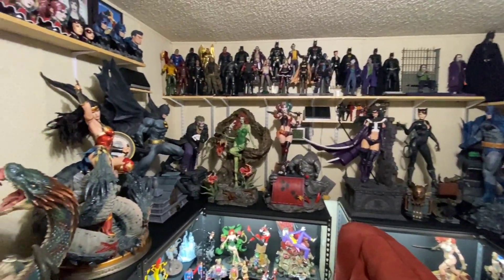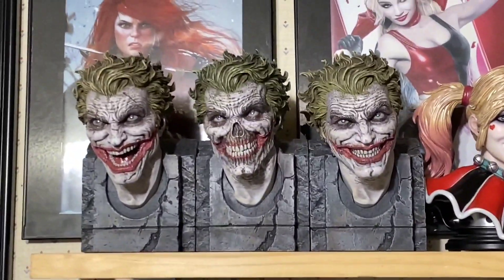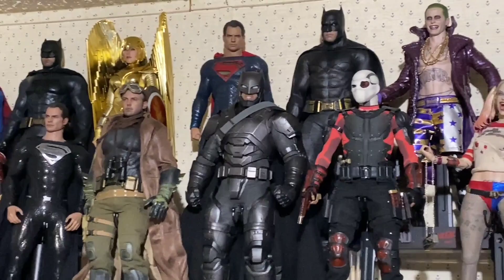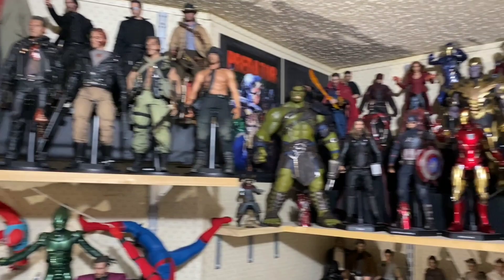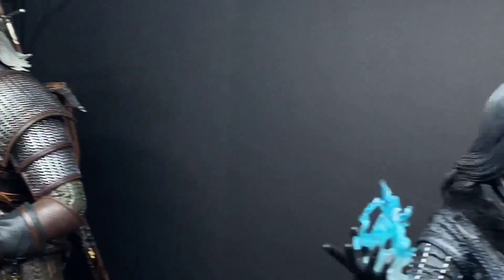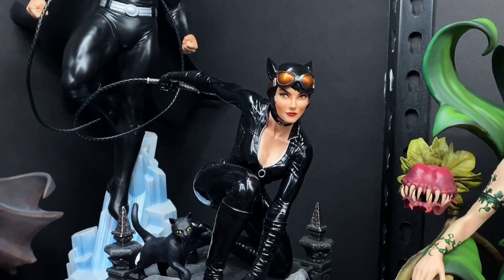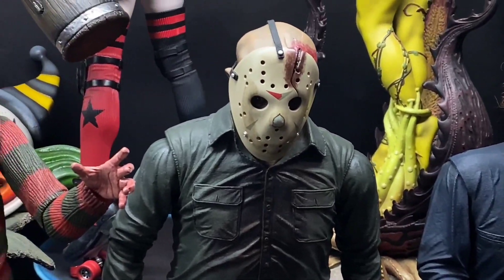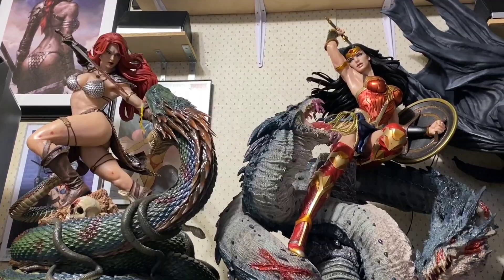Statue Collection Room Tour 2023 | Featured Collector Dylan Hicks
Welcome to the Statue Collection Room Tour 2023! Join us on an extraordinary journey as we step into the vision of the renowned collector, Dylan Hicks. In this captivating video, Dylan showcases his awe-inspiring collection of Marvels & Mystiques, offering an exclusive peek into his very own Statue Sanctuary. Prepare to be amazed by the meticulously curated assortment of rare and exquisite statues that adorn every nook and cranny of this Collector's Paradise.

From iconic superheroes to enigmatic creatures, Dylan's collection boasts a diverse range of intricately detailed statues, each telling a remarkable story. With an unwavering passion for all things Marvel and mystical, Dylan's enthusiasm and knowledge shine through as he guides us through an enchanting tour, leaving no stone unturned.

Breathtaking craftsmanship, impressive sculpts, and vibrant paintwork come alive as Dylan narrates anecdotes about each statue's significance and his personal connection to them. Witness firsthand the dedication and meticulousness that goes into arranging and showcasing these artistic masterpieces, merging storytelling and visuals in perfect harmony.

Discover the secrets behind the collecting process, explore the challenges faced, and gain insightful tips for aspiring collectors. Whether you're a long-time aficionado or a curious newcomer, this video provides an immersive experience that transcends beyond appreciation for statues; it delves into the very essence of what it means to be a collector.

Join us on this mesmerizing journey into the Statue Sanctuary, a realm that unlocks the imaginations of fans and brings beloved characters to life. Get ready to be inspired, amazed, and motivated to embark on your own collector's adventure. Marvels & Mystiques await you as we embark on this unforgettable voyage alongside Dylan Hicks.